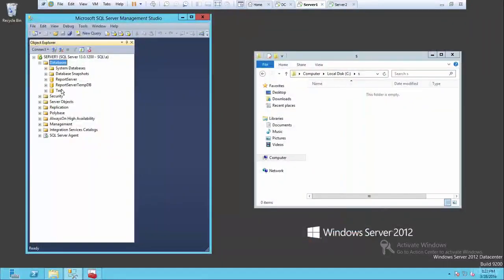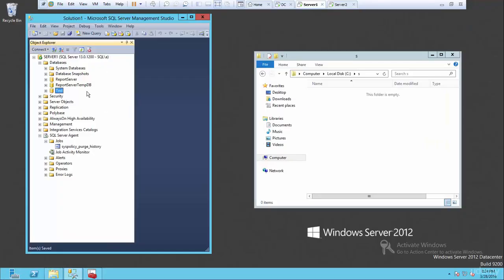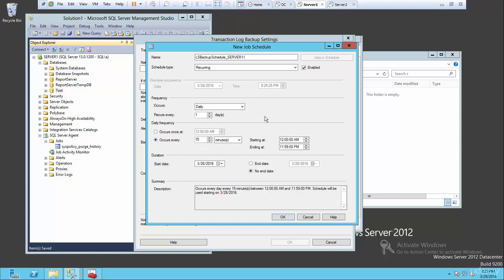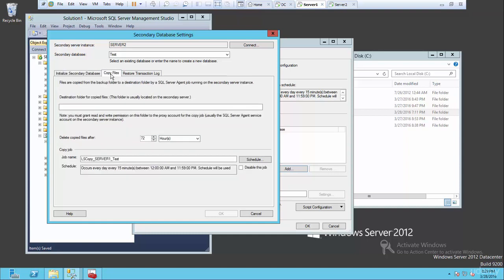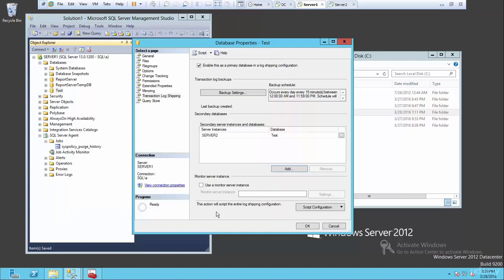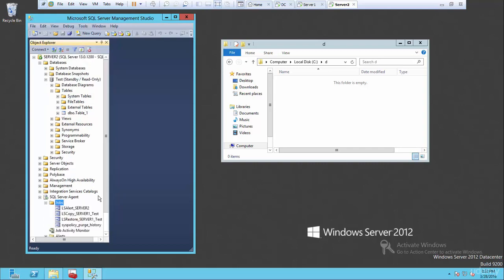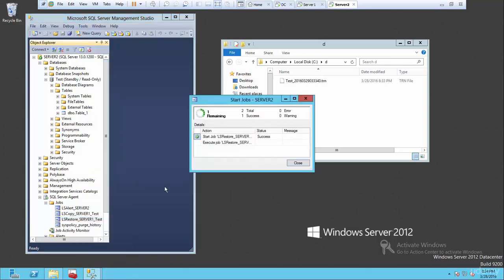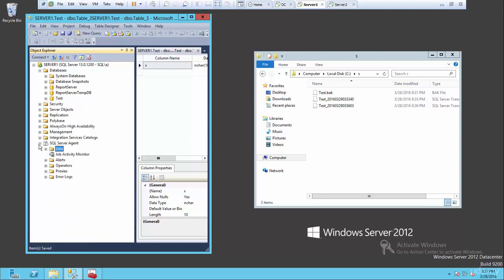012 11 Log Shipping Part 3